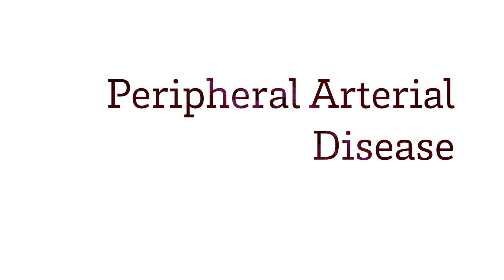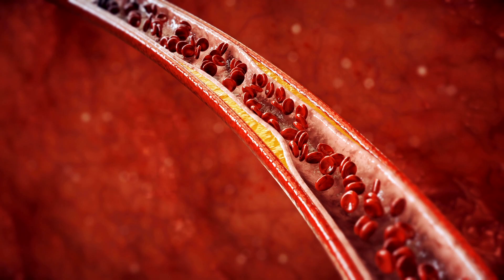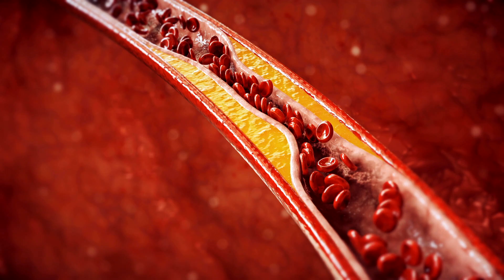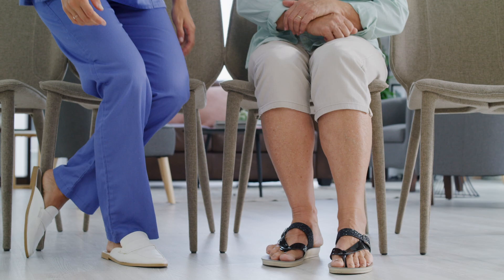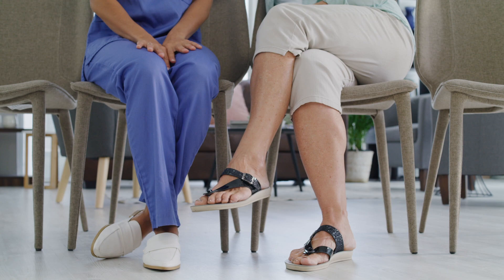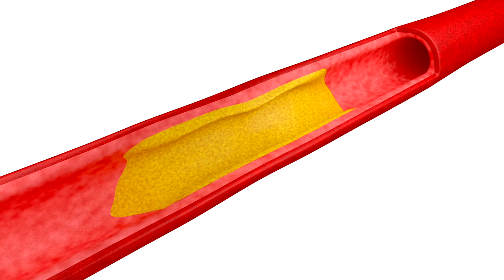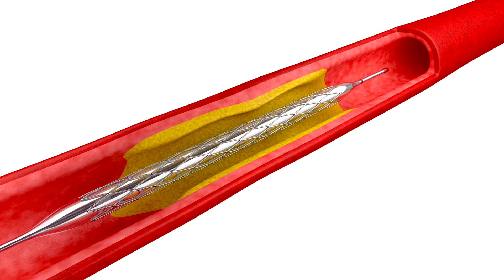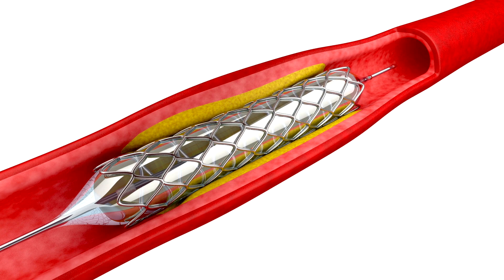Peripheral Arterial Disease | Vascular Surgery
Todd Bengtson, M.D.
Vascular Surgery | CHRISTUS Trinity Clinic